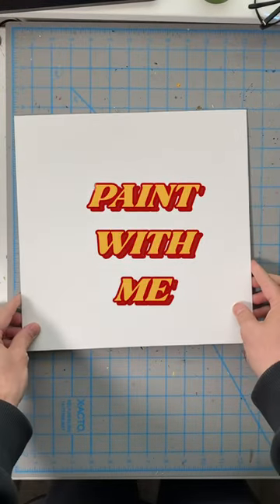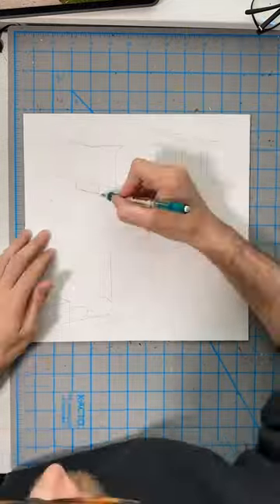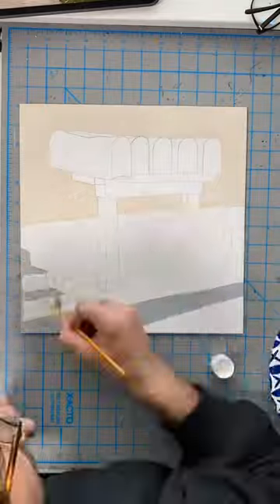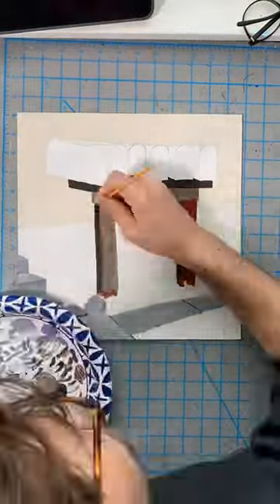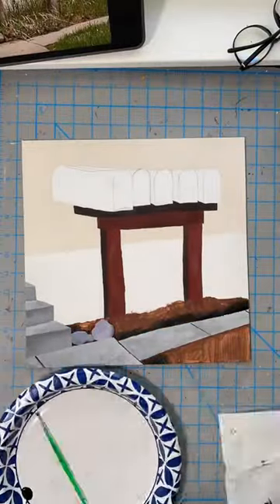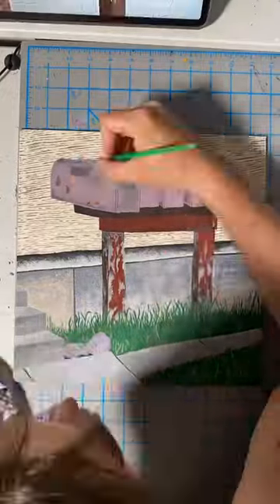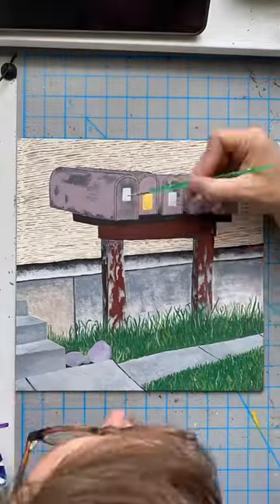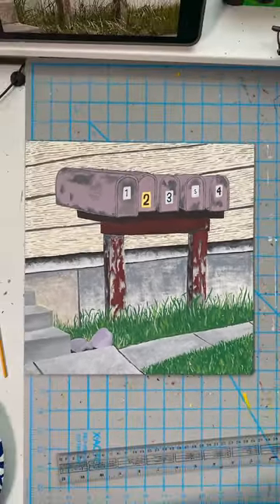Paint some mailboxes with me!